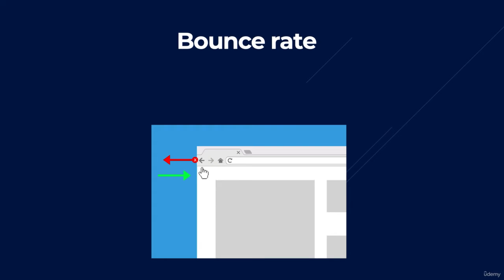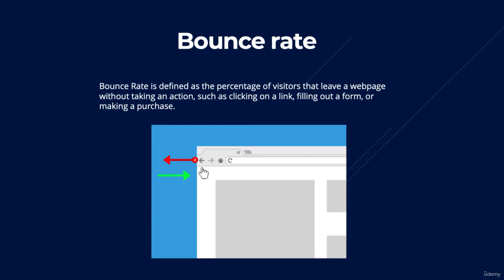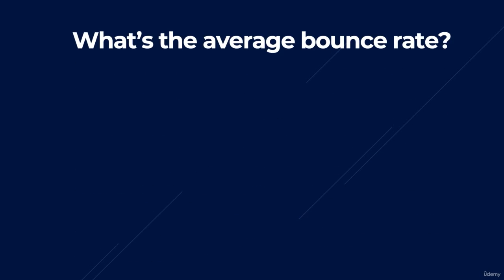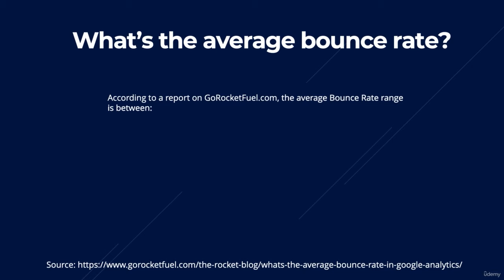76 User Metrics That Can Affect Your Rankings Bounce Rate Part 3